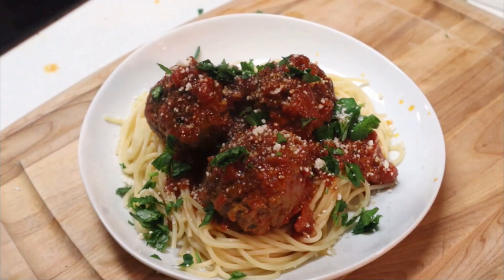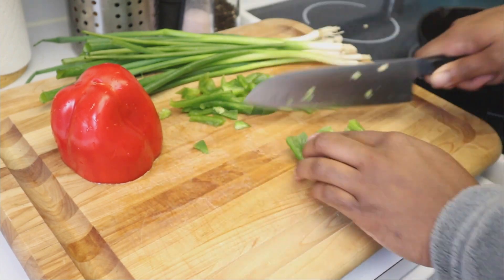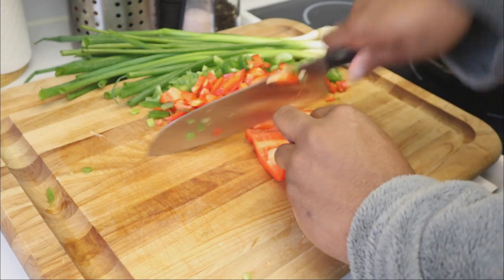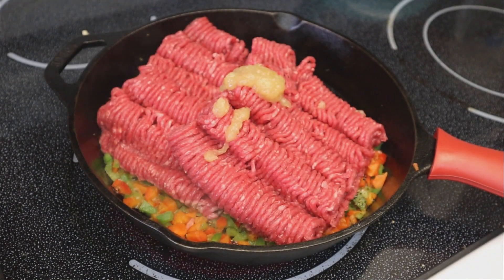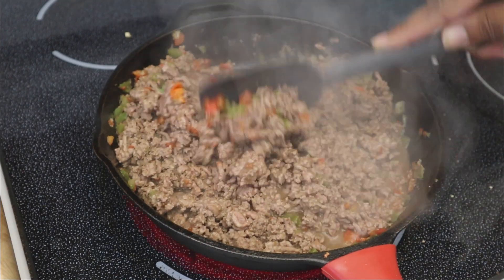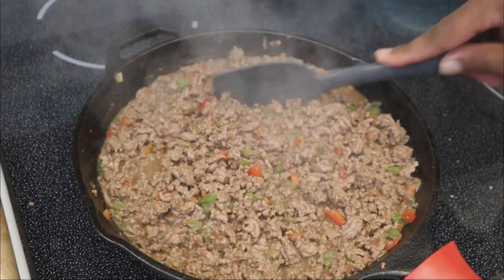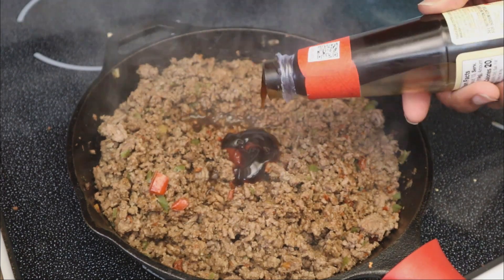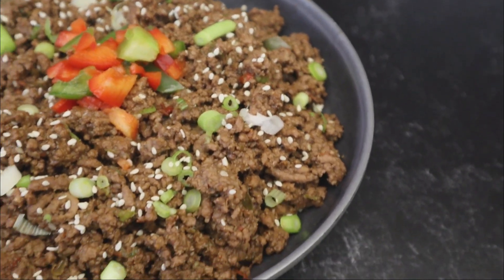Mongolian Style Ground Beef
Amazon Wish List: